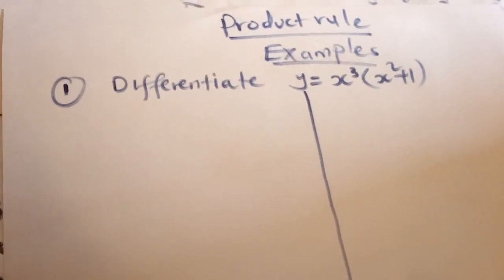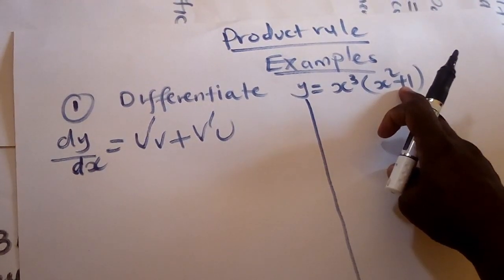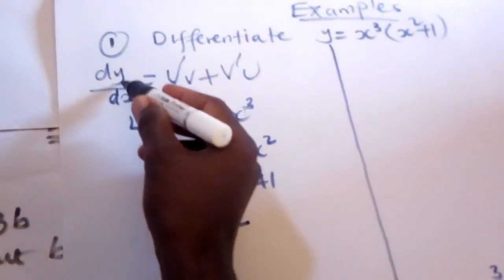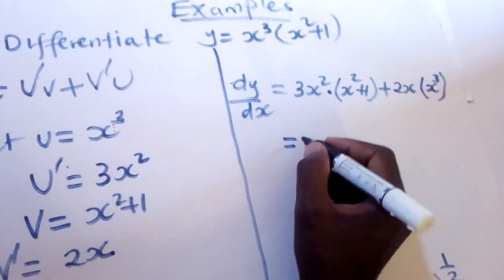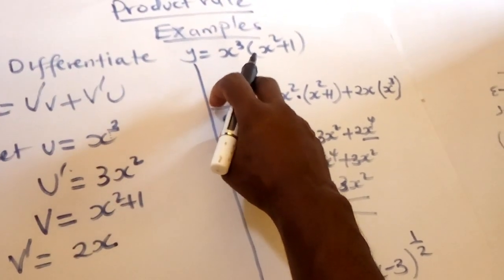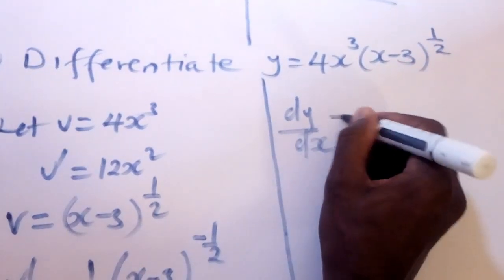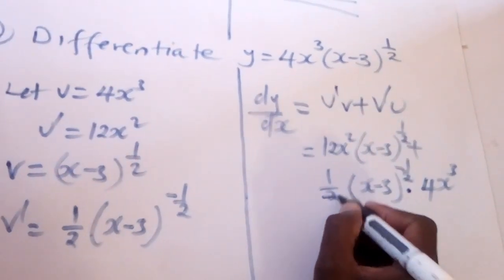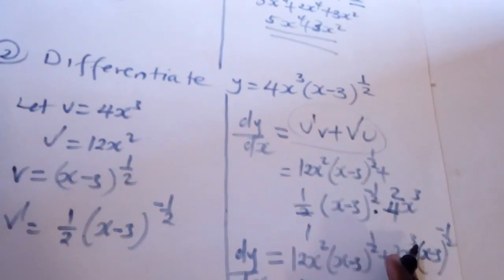product rule for differentiation.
product for differentiation
My #1 Recommendation for best Results in SAT exam.